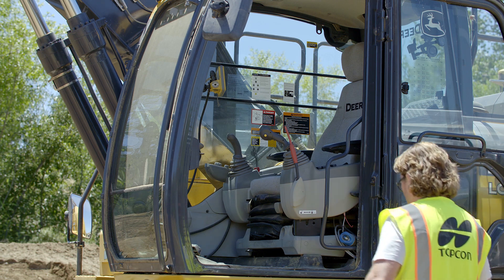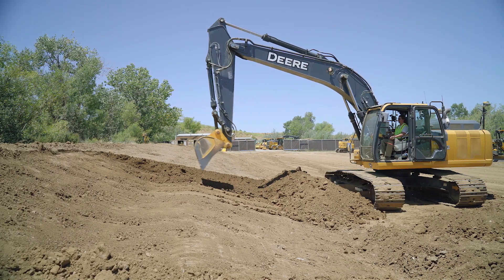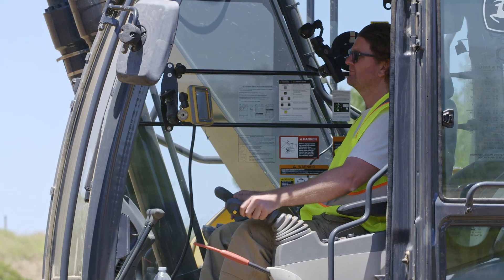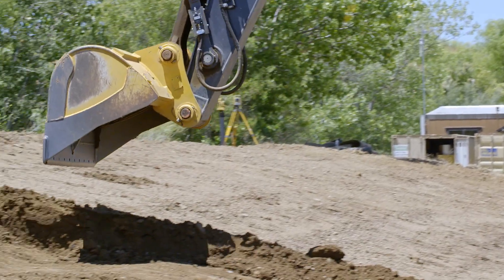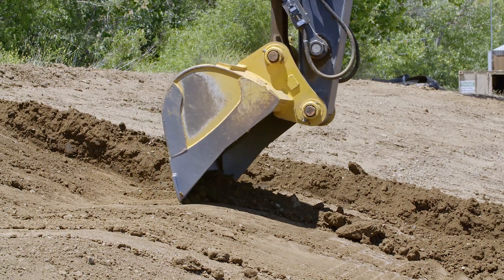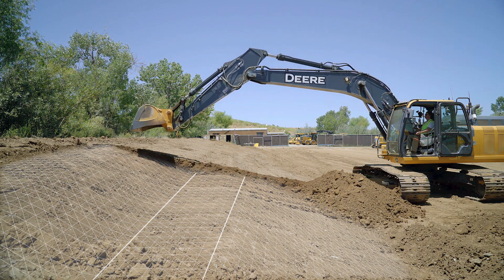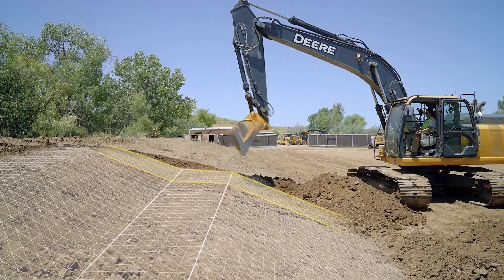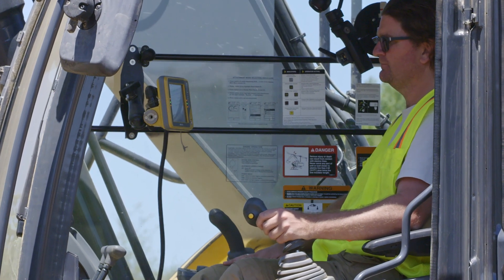Topcon X-53x Auto Excavator (2021)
The Topcon X-53x Auto Excavator enables you to automatically dig to any design grade surface. With the X53x you simply load a grade or trench design onto the onboard computer display controller and then as you are digging, the system takes control to dig to the exact design grade.